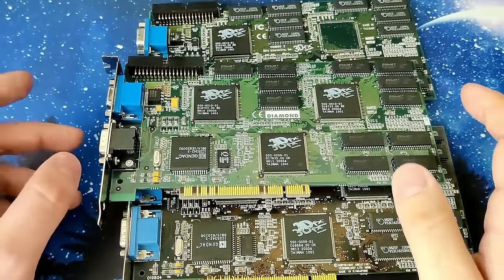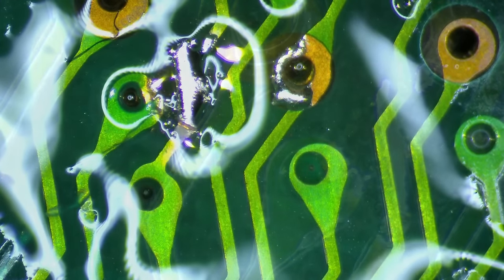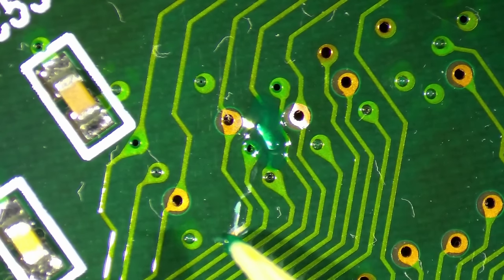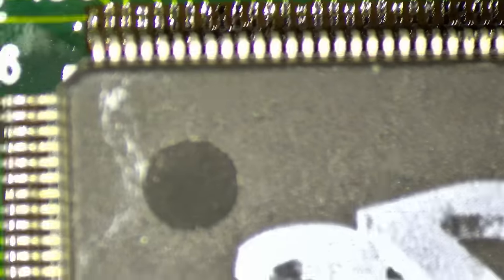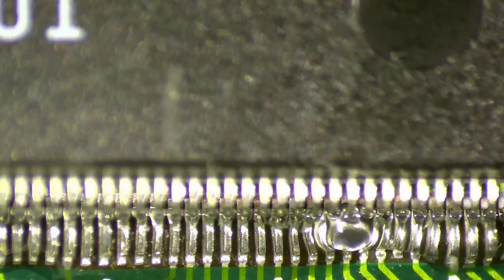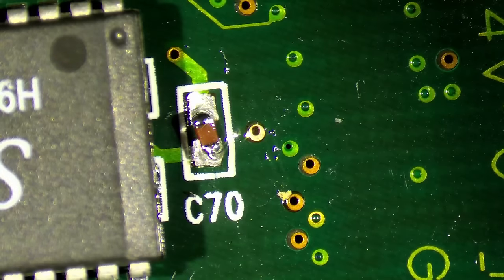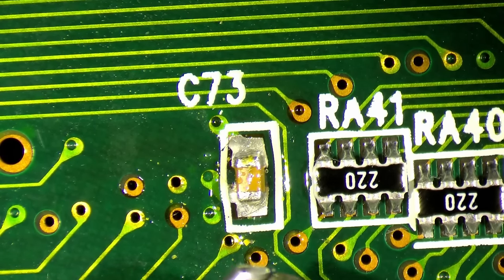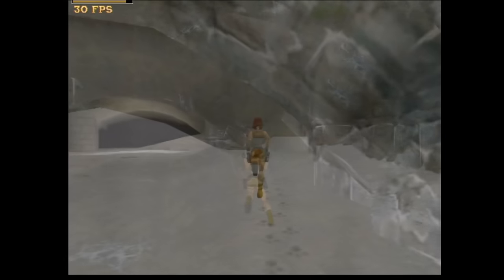Repair: Top-tier Voodoo 2 found at Scrapyard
Another Voodoo 2 is on my repair bench! This time, a card found at the scrapyard! An initial inspection reveals several missing capacitors and resistors, many disconnected legs and broken solder joints around the 3Dfx chips and a bit of PCB damage. Let's see if we can revive this Voodoo 2!

▬▬▬▬  *Voodoo 2 Component Map*  ▬▬▬▬▬▬▬▬▬▬▬▬▬
Vogons:

Bitcoin: bc1q2dvf9flf78lam33qjj9w9xgvfxdgre7g9x3rmw

▬▬▬▬  *Timestamps*  ▬▬▬▬▬▬▬▬▬▬▬▬▬▬
00:00 Intro
02:17 Inspection
06:02 Fixing traces
14:54 Capacitors and resistors (front)
19:11 3Dfx chips
32:33 Capacitors and resistors (back)
44:14 Bent PCB
45:13 Test